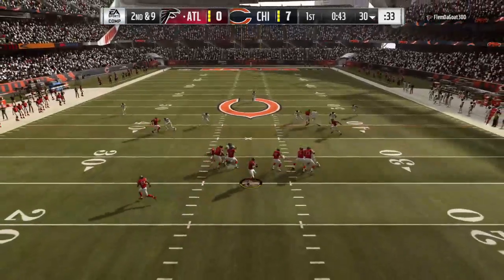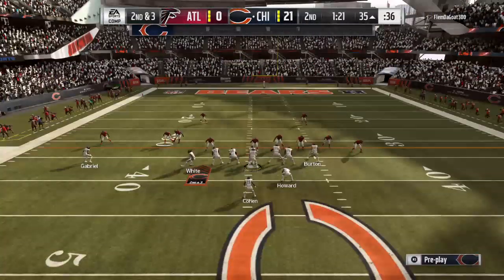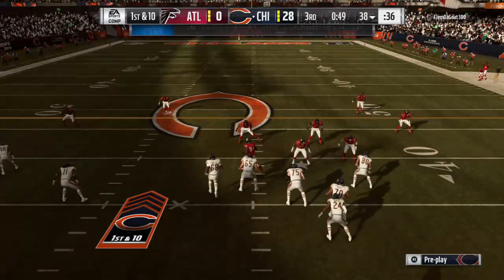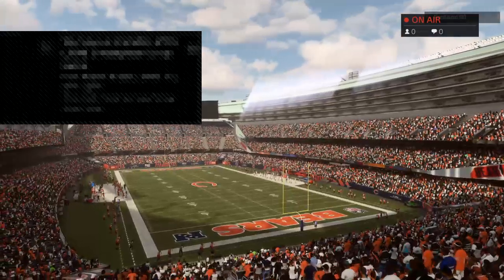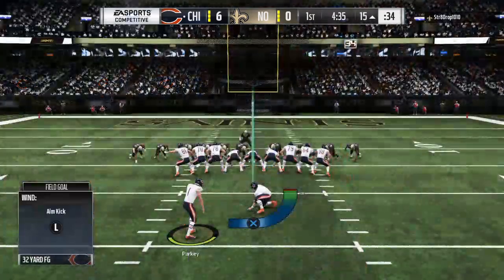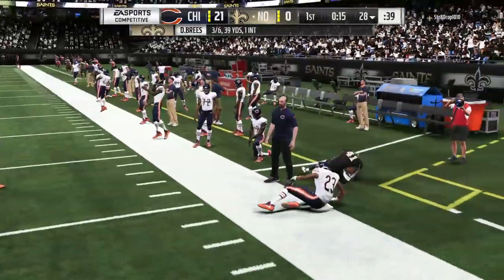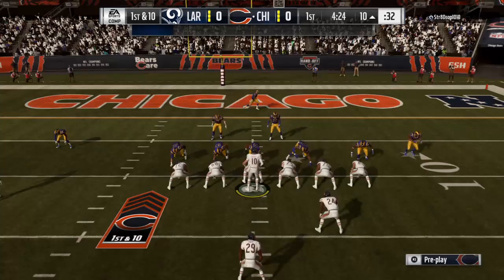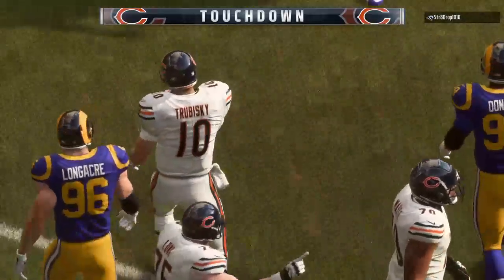JeromeKing2's Live PS4 Broadcast